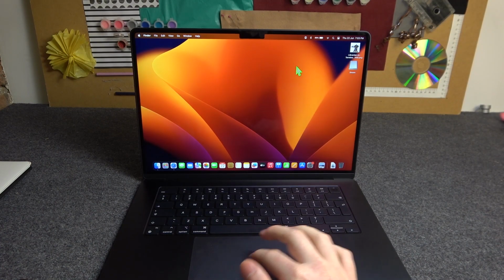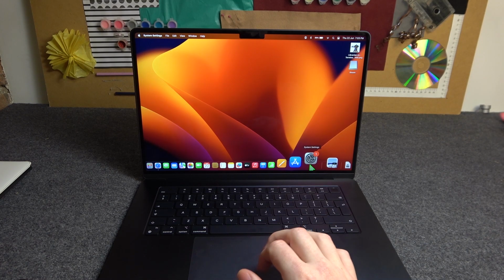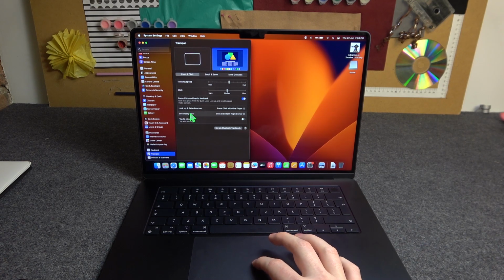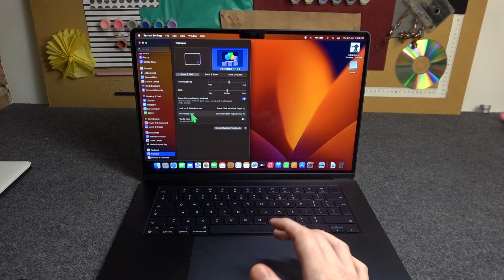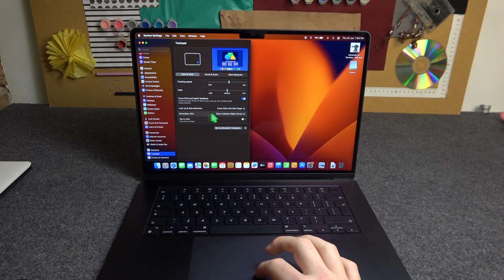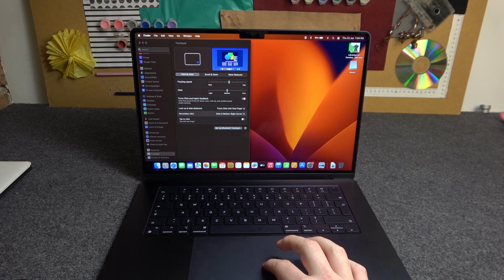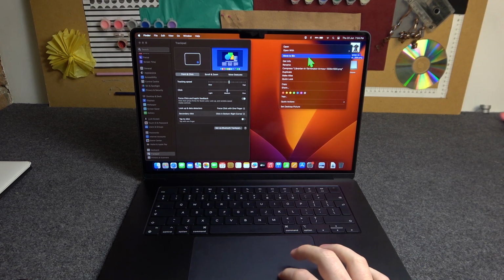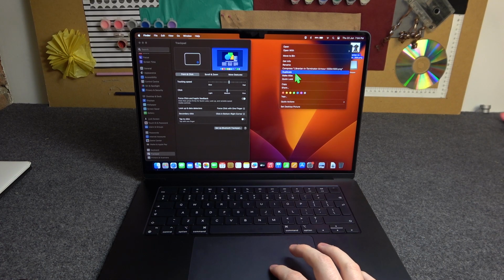How To Right Click On Macbook Air M2 2023 | Secondary Click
In this informative tutorial video, we guide you through the process of right-clicking or performing a secondary click on your Macbook Air M2 (2023) model. While Macbooks traditionally have a single-button trackpad, you can still perform right-click actions by utilizing various methods.

How to right-click on Macbook Air M2 (2023)
Macbook Air M2 secondary click tutorial
Performing right-click actions on Macbook Air M2
Enabling right-click on Macbook Air M2
Step-by-step guide for right-clicking on Macbook Air M2
Using two fingers for right-click on Macbook Air M2